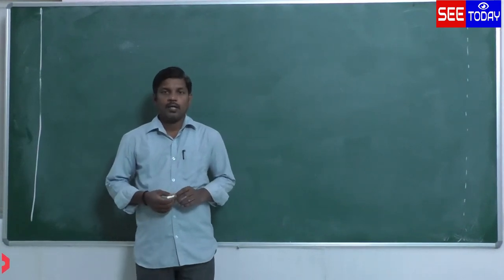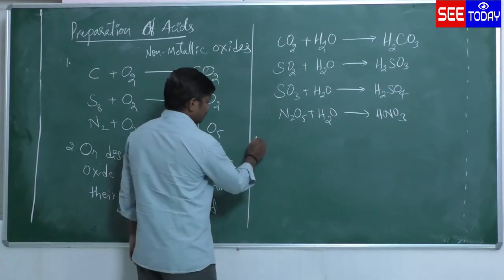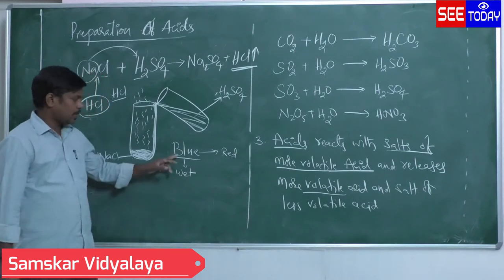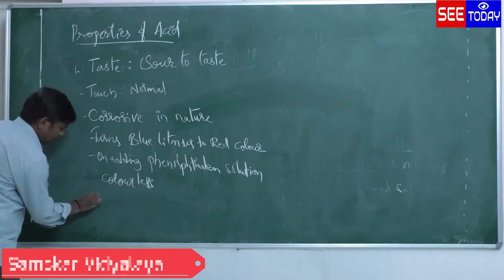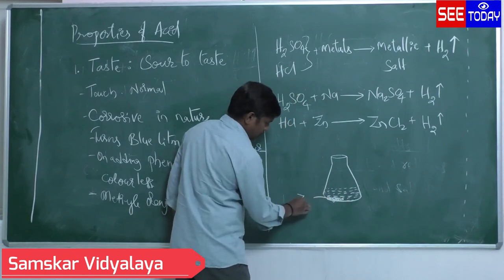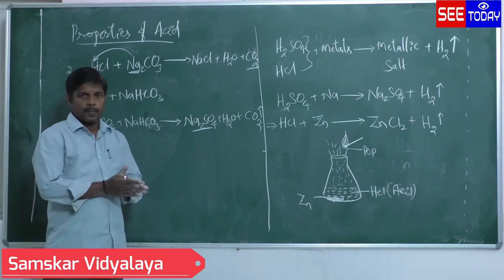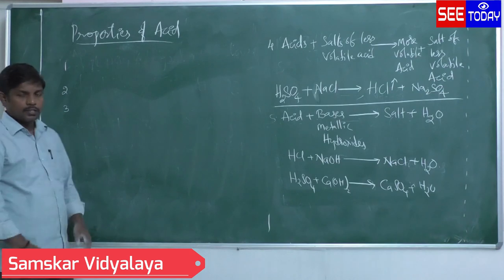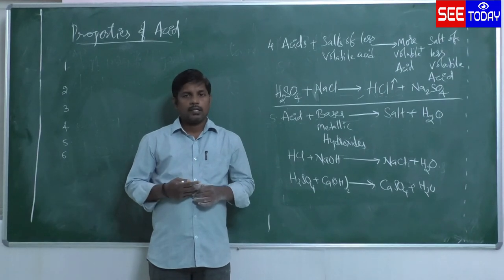Acids, Bases and Salts VII Chem IIT Class 3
7th Class, (IIT Foundation)